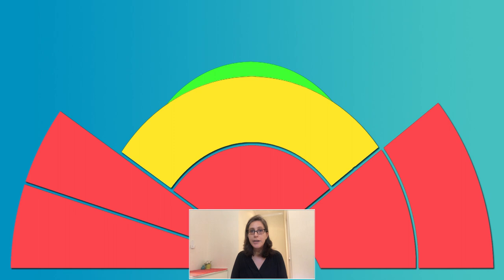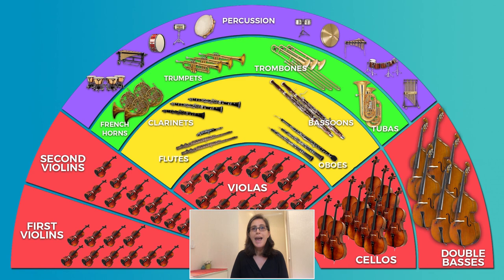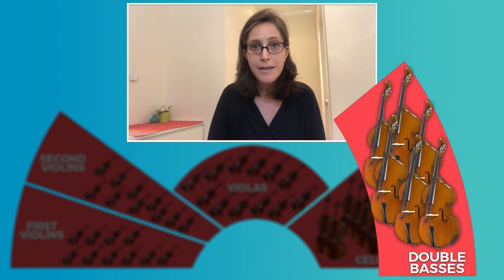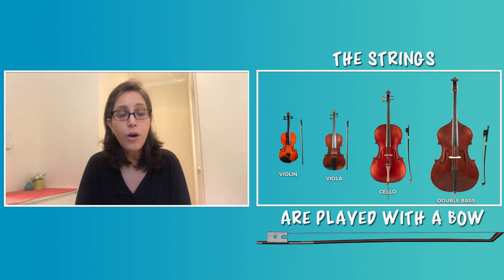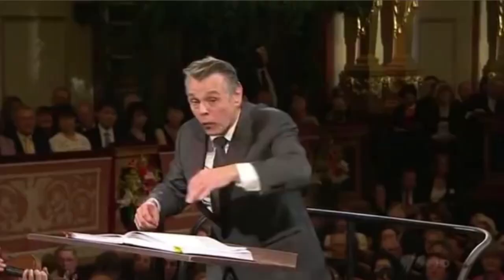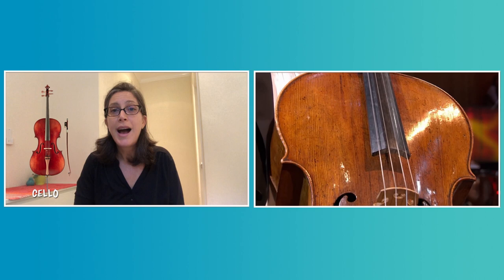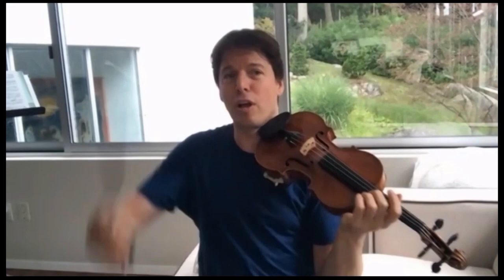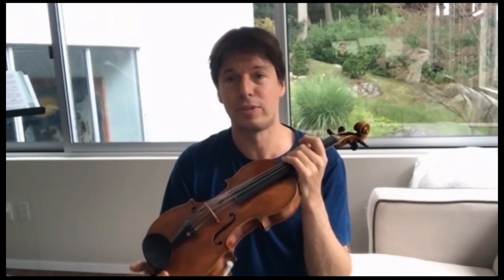Harmony at Home Lesson 5 - "The String Family," featuring violinist, Joshua Bell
In this lesson, students meet the members of the string family of instruments, hear the instruments played, and learn about the violin from one of the best violinists in the world.

“Harmony at Home” is an original series of beginner music lessons for elementary school students. The year-long series consists of weekly, 30-minute lessons that introduce children to fundamentals in music theory, music appreciation, and music-making and feature a diverse array of guest artists. “Harmony at Home” can be incorporated into classroom instruction or enjoyed from home by children and families.

Executive Producer, Anne Fitzgibbon; Host and Content Developer, Ella Avni-Levi; Video Editor, Andrew Mayatskiy; theme song by Antonio Truyols